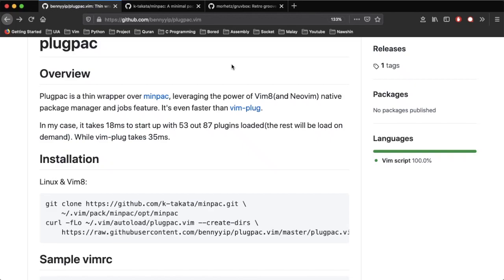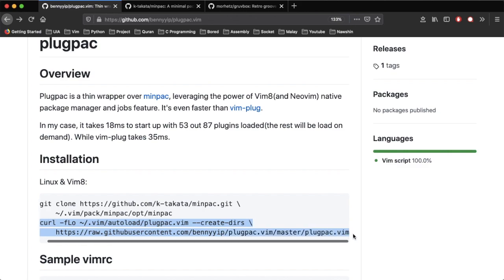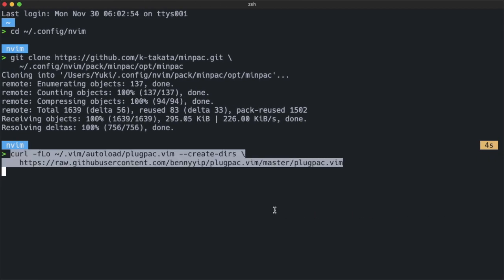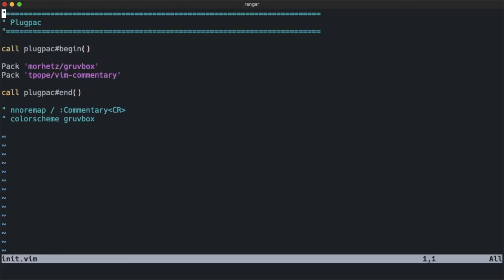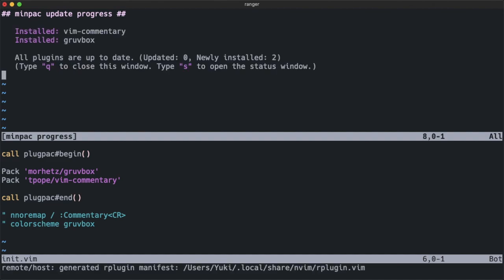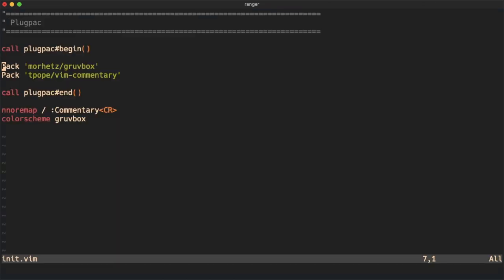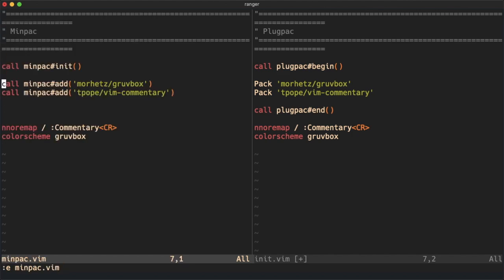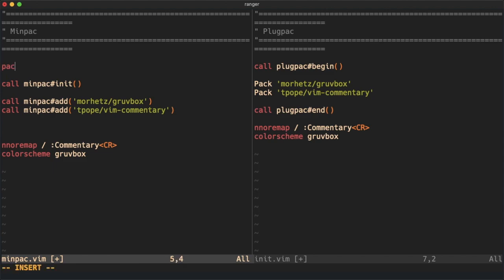Neovim Plugin Manager [ Plugpac ]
Plugpac is to make minpac syntax similar to vim-plug.

This video demonstrates how to install and use it as your plugin manager.

Also in the video after having saved the init file I forgot to source the file before calling PackInstall!